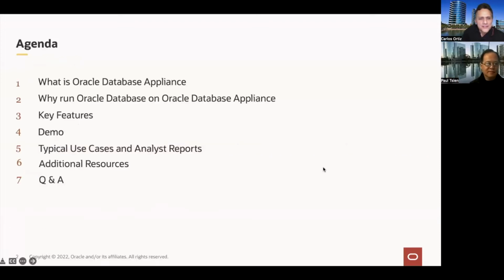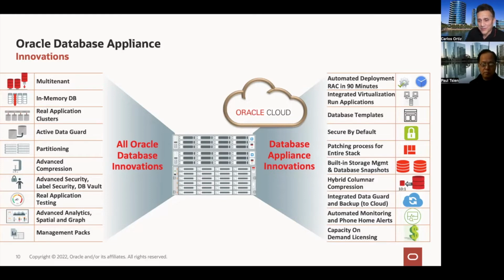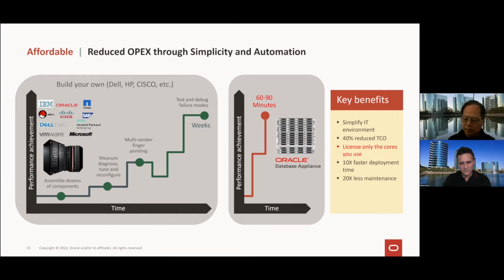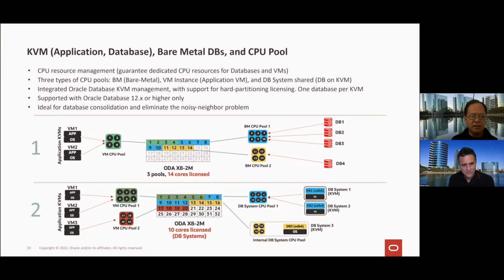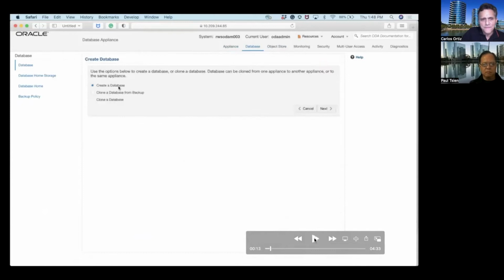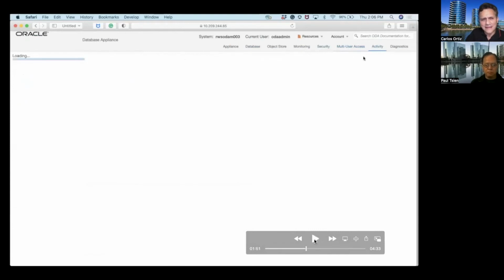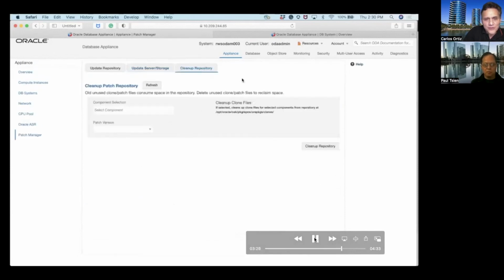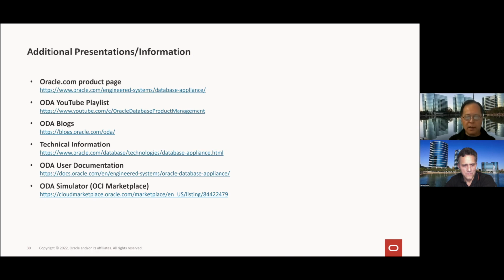Running your Oracle Databases on Oracle Database Appliance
Learn about the advantages of running your Oracle Databases on Oracle Database Appliance with user-interface demo